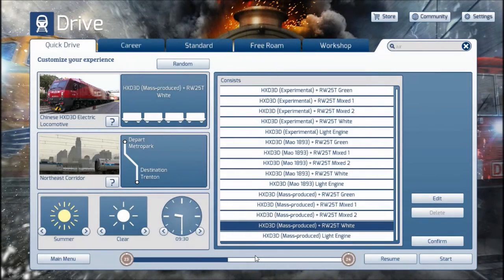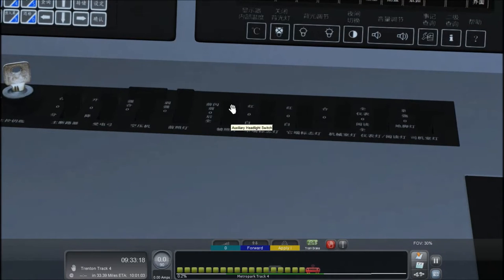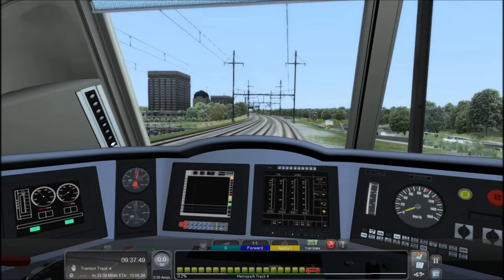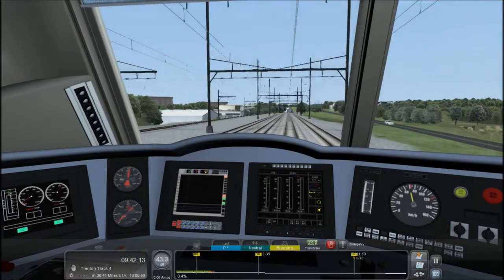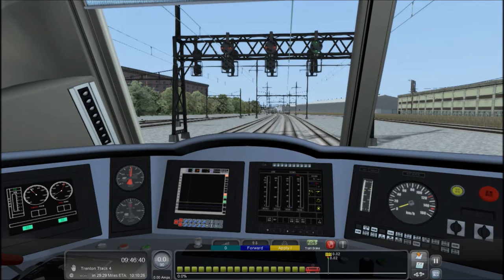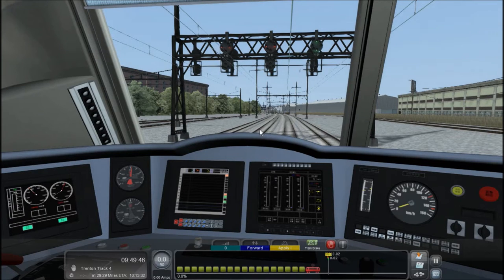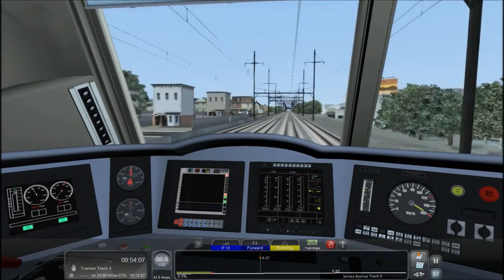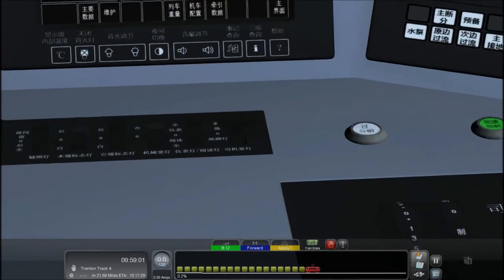Train Simulator 2016 HD: China Railways HXD3D Operating Tutorial & Physics Tweak Demo (Mod Release)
NOTE: I forgot to mention in the video, but the knuckle coupler on the HXD3D makes it compatible with American rolling stock. Have fun with that quick drive consist editor ;)

This is the Just Trains China Railways HXD3D Physics Tweak Mod Pack V1.0

In order to utilize this freeware physics & sound upgrade, you must have purchased the "China Railways HXD3D Electric Locomotive + ChengYu Part 2 Route and Rolling Stock Pack" available

This is a freeware pack; in no way is it to be used for commercial purposes. You are free, however to further modify the physics enhancements found in this pack for personal use if you so choose.

The purpose of this pack is to make minor physics adjustments to the HXD3D locomotive; specifics outlined below.

General Parameter Change Log (Physics):
1. Slight tweak of Dynamic Brake curves; added values between 64 MPH & 100 MPH.
2. Adjusted ammeter settings to display Tractive Effort (TE) in Kilonewtons (kN).

Technical specifications for HXD3D:

1. Dalian Loco Works HXD3D (7240 kW THP)
 a. Starting tractive effort of 97,000 lbs (420 kN)
 b. Continuous tractive effort of 73,000 lbs (324 kN) @ 50 mph
 c. Dynamic Brake effort of 56,000 lbs (250 kN) @ 64 mph; flat curve down to 8.7 mph, fade to 0 lbs @ 3 mph.
 d. Wheel horsepower of 9,700 hp (7,240 kW) @ 50 mph
 e. Maximum speed of 100 mph
 f. Weight = 282,240 lbs (126 imperial tons)
 g. Max traction amps = 420
 h. Max brake amps = 250

IMPORTANT; Install Instructions

1. Open the following directory: "C:\Program Files (x86)\Steam\SteamApps\common\RailWorks\Assets\RISC\AIAG"
2. Open the "Just_Trains_China_Railways_HXD3D_Physics_Tweak_Mod.rar" file
3. Drag the folder from the .rar file into the directory from step 1.
4. Physics mod installation is complete.
5. Run TS2016 to confirm.